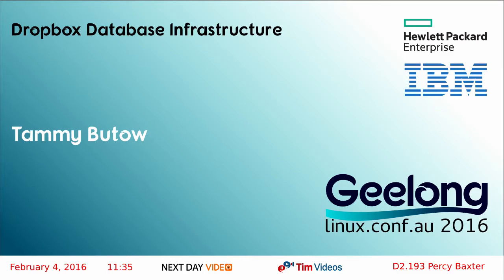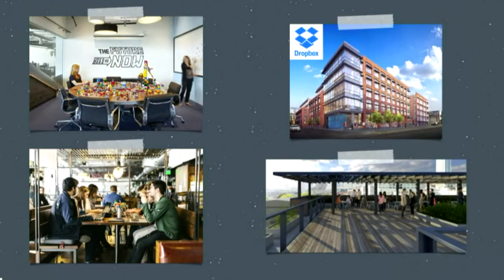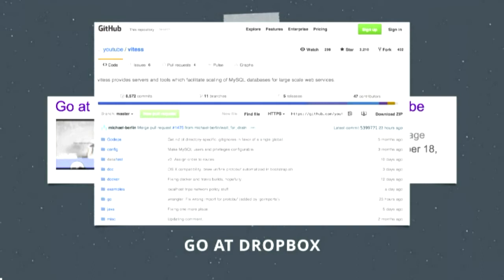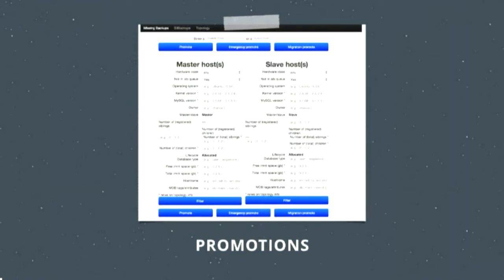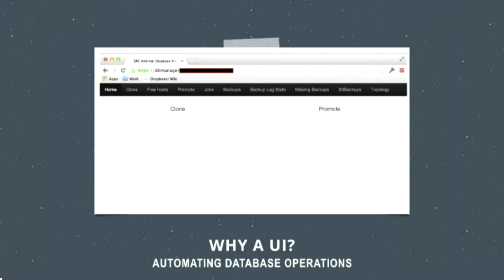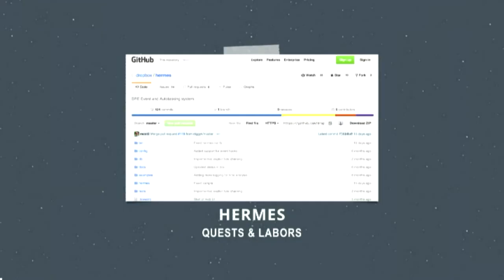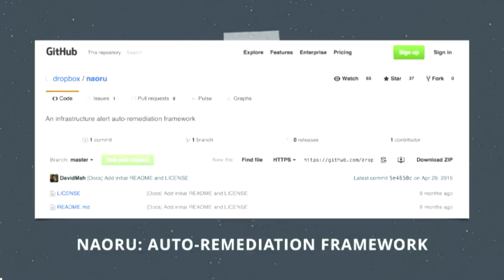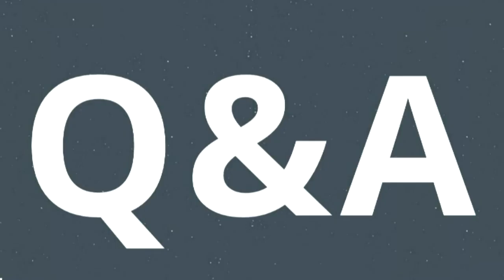Dropbox Database Infrastructure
Tammy Butow
Dropbox helps users store and share more than a billion files a day. Our Databases team manage thousands of MySQL servers which requires a deep understanding of MySQL, Ubuntu, kernels, hardware performance, monitoring, automation and much more. In this session I will share the overall architecture, some of the design decisions we took, war stories and lessons learnt.